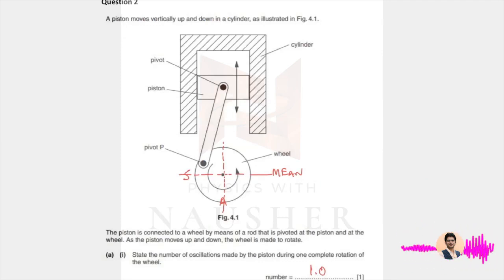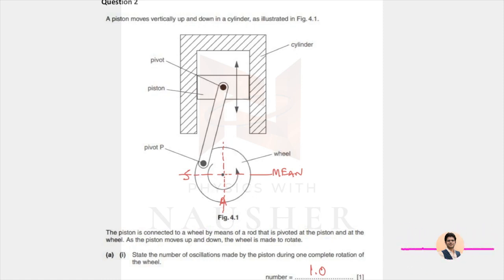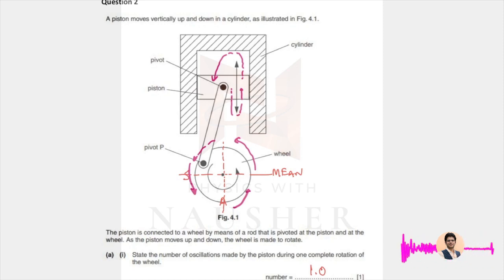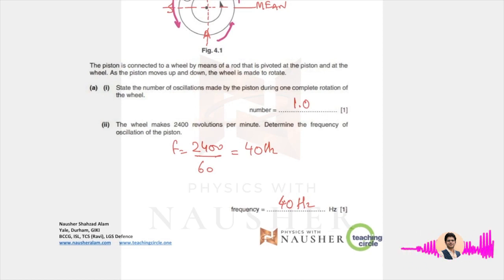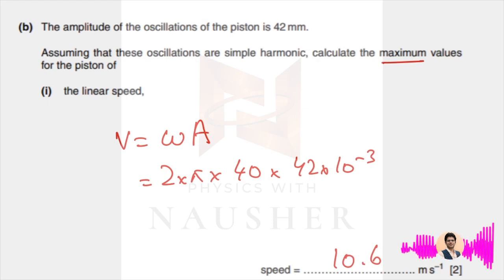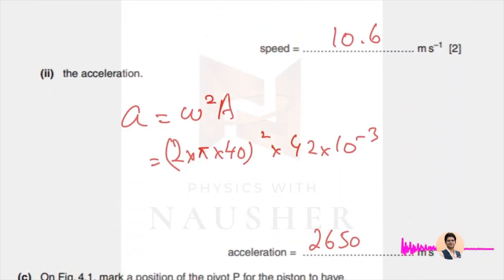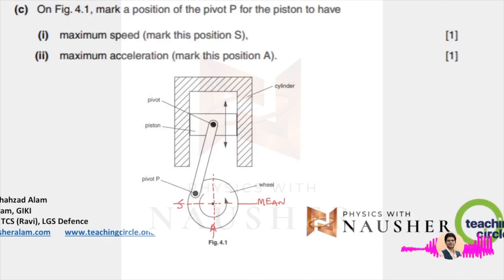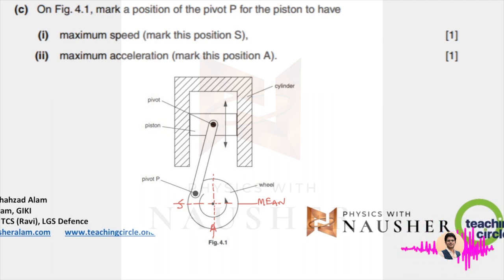MJ06 P4 Q4 | Oscillations | Cambridge A Level 9702 Physics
The piston is connected to a wheel by means of a rod that is pivoted at the piston and at the
wheel. As the piston moves up and down, the wheel is made to rotate.
(a) (i) State the number of oscillations made by the piston during one complete rotation of
the wheel.
number = …. [1]
(ii) The wheel makes 2400 revolutions per minute. Determine the frequency of
oscillation of the piston.
frequency = …. Hz [1]
For
Examiner’s
Use
cylinder
wheel
pivot
piston
pivot P
9
9702/04/M/J/06 [Turn over
(b) The amplitude of the oscillations of the piston is 42 mm.
Assuming that these oscillations are simple harmonic, calculate the maximum values
for the piston of
(i) the linear speed,
speed = …. m s–1 [2]
(ii) the acceleration.
acceleration = …. m s–2 [2]
(c) On Fig. 4.1, mark a position of the pivot P for the piston to have
(i) maximum speed (mark this position S), [1]
(ii) maximum acceleration (mark this position A). [1]